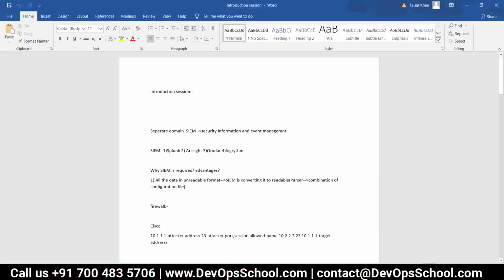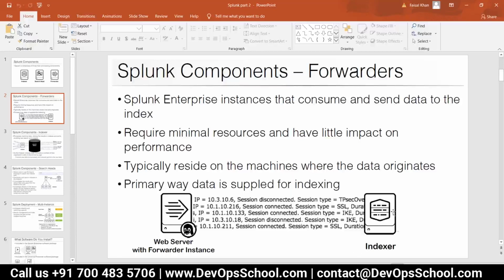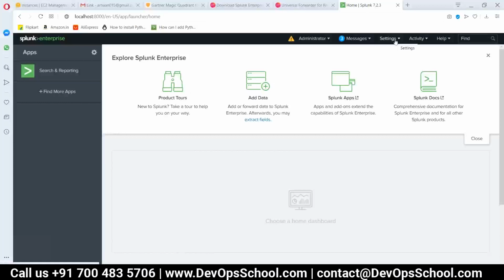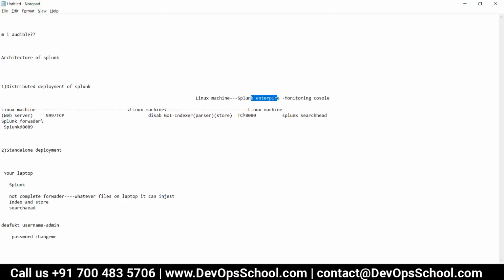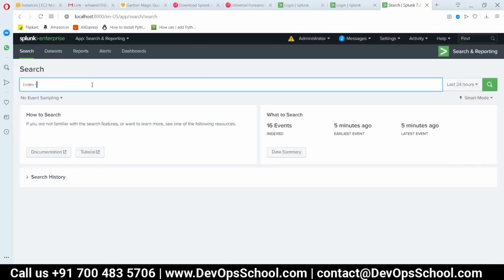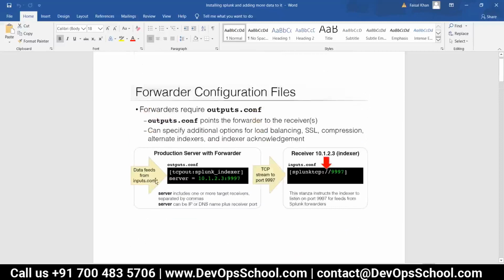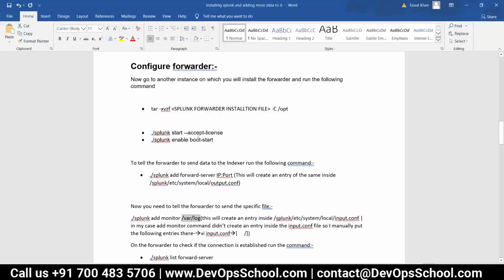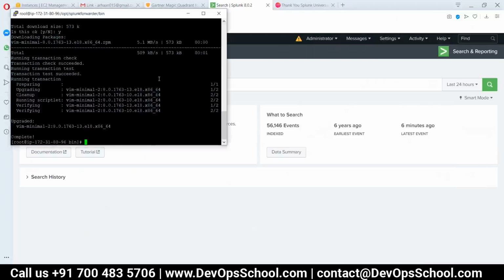Splunk Advance Tutorial for Beginners with Demo 2020 — By DevOpsSchool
Splunk is a tool which is used for monitoring, searching, analyzing and visualizing the machine generated data in real time. It can monitor and read different type of log files and stores data as events in indexers. This tool allows you to visualize data in various forms of dashboards.

In short we can say, Splunk makes machine data accessible, usable, and valuable for everyone.

Following are the topics covered in the video:

~ Overview
 ~Machine Data
~Splunk Architecture
~Careers in Splunk
~Summary

Setting up the Splunk Environment
~Overview
~Splunk Licensing
~Getting Splunk
~Installing Splunk
~Adding Data to Splunk
~Summary

Basic Searching Techniques
~Overview
~Demo: Adding More Data
~Search in Splunk
~Demo: Splunk Search
~Splunk Search Commands
~Demo: Splunk Processing Langauge
~Splunk Reports
~Demo: Reporting in Splunk
~Splunk Alerts
~Demo: Alerts in Splunk
~Summary

FREE Splunk Videos Tutorials Reference for

If you want to join our Splunk classroom training & workshop OR online (Instructor-led) sessions than checkout the dates